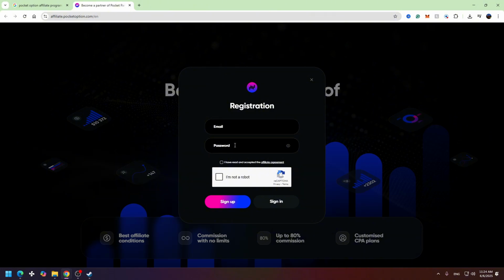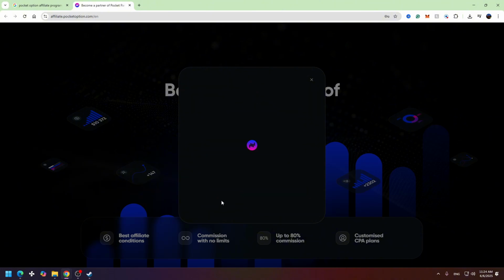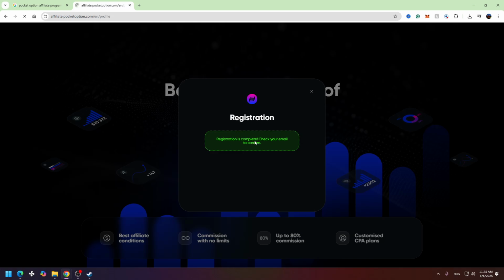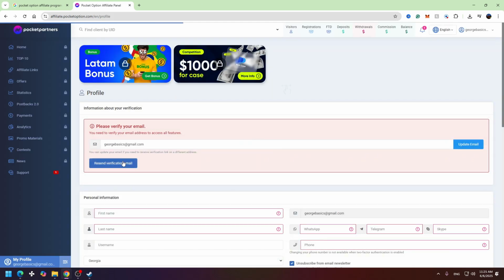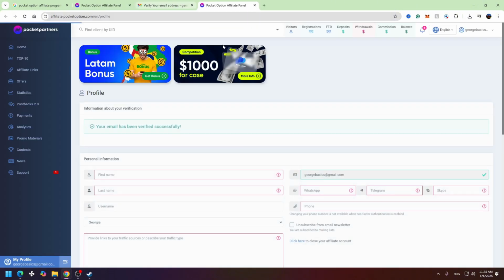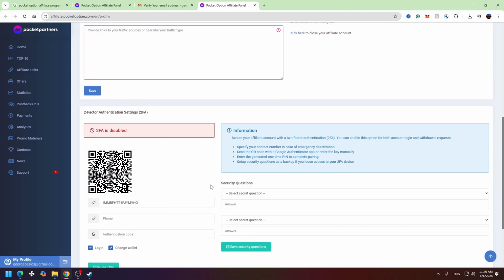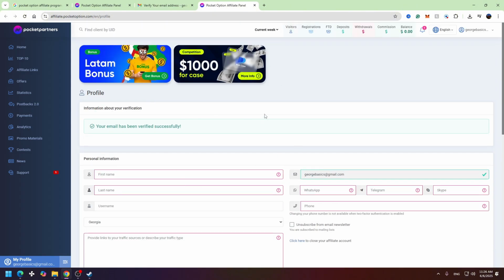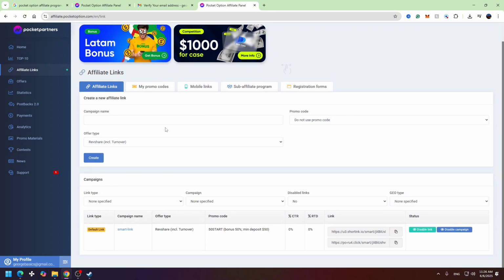How To Create Pocket Option Affiliate Account 2025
How To Create Pocket Option Affiliate Account

Learn how to create a Pocket Option affiliate account and start earning commissions by referring traders to one of the leading online trading platforms.